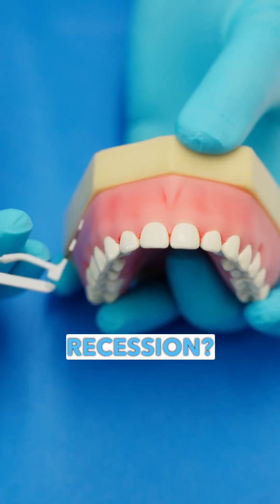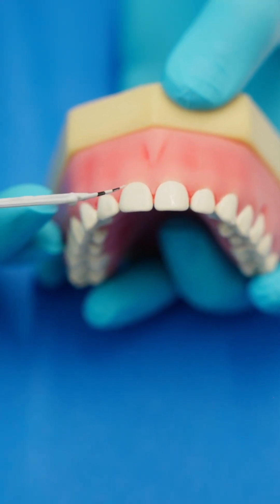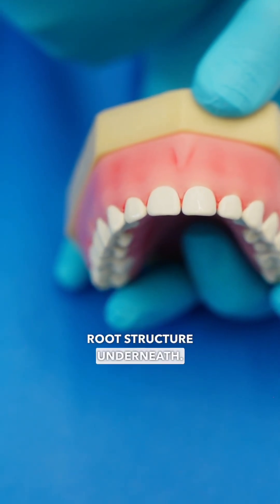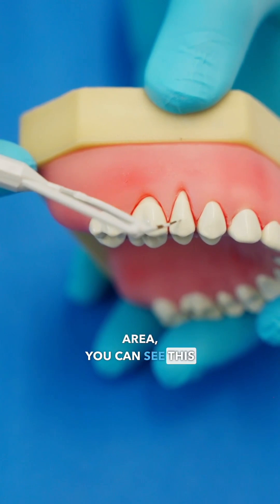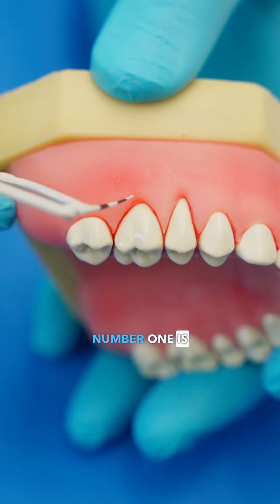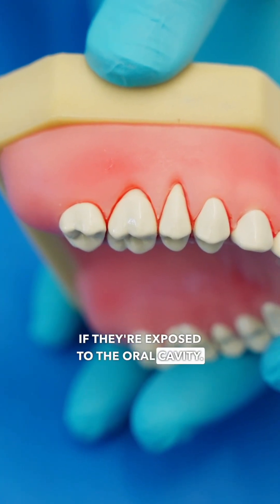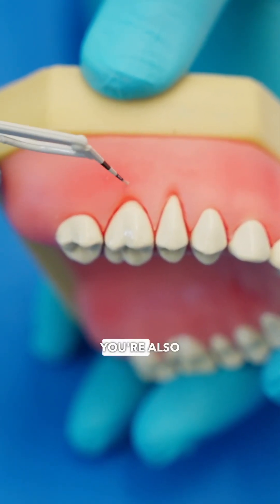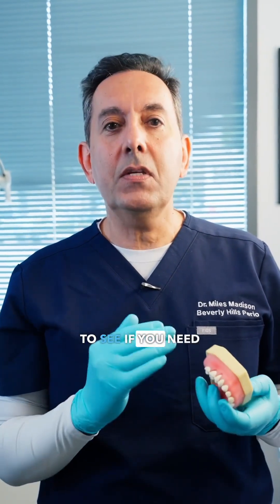THIS Is How You Lose Your Teeth As An Adult 😬😬😬😬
Ever wonder if you have gum recession? 🦷

When gums are healthy, they sit right at the cementoenamel junction — where the enamel ends.
If you start seeing the root of your tooth, that's a sign of recession. 👀

Roots aren’t as strong as enamel, so they break down faster. ⚡

Plus, your gums protect the bone that holds your teeth in place. 🛡️

Losing gum tissue means losing bone support too.
If you have advanced recession, it’s important to see a periodontist — you might need gum grafting to protect your teeth. 💬